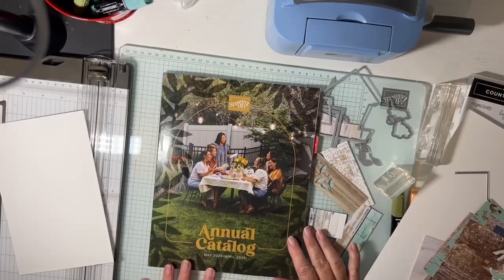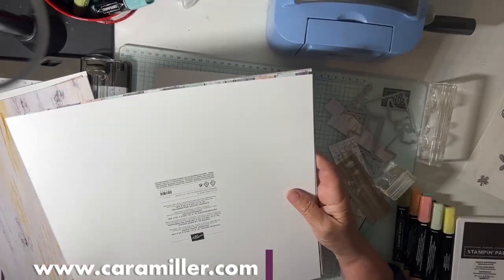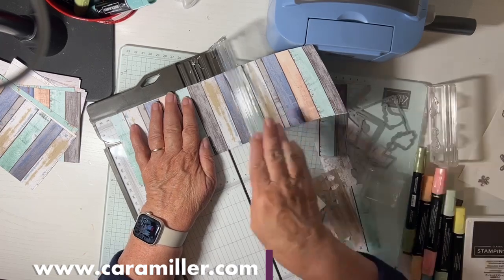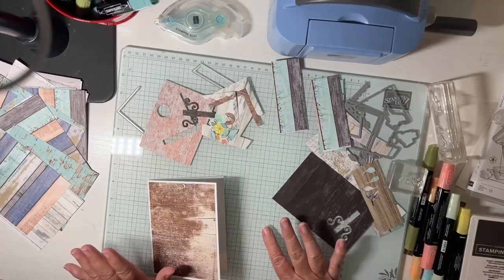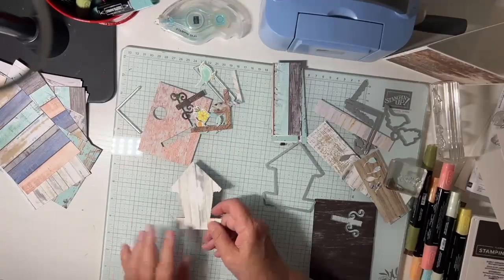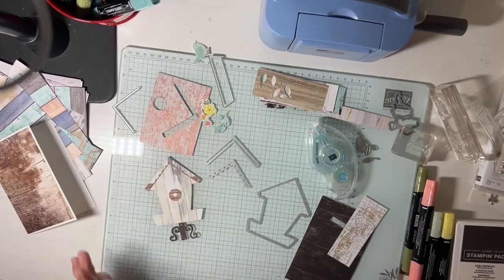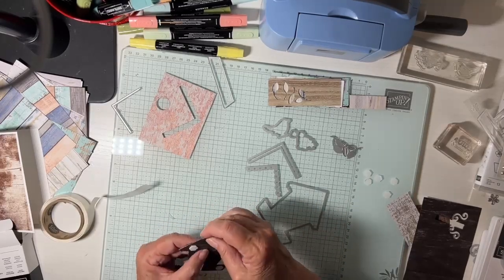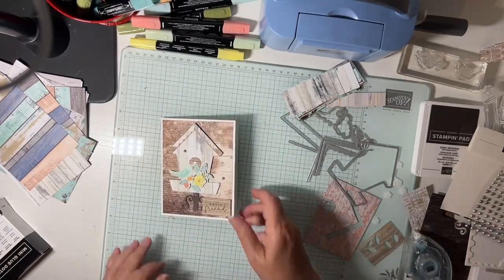Let’s make a simple card together using Stampin Up new Country Woods Suite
Some days I remember my why, why I love Stampin' Up! and why making simple cards just makes me happy!  The beautiful Designer Series Paper, colors, stamps and dies ..I used the new Country Woods Suite ..coming May 1st